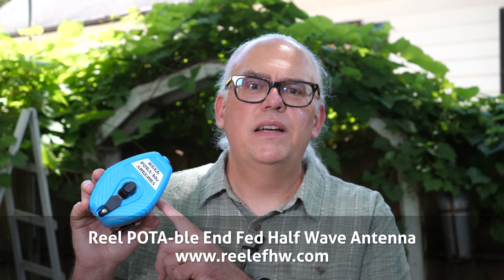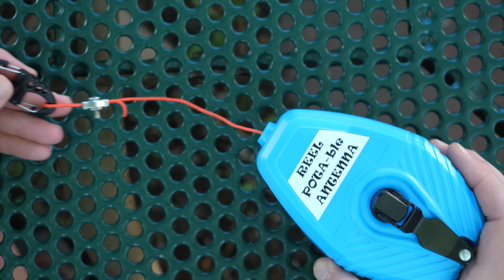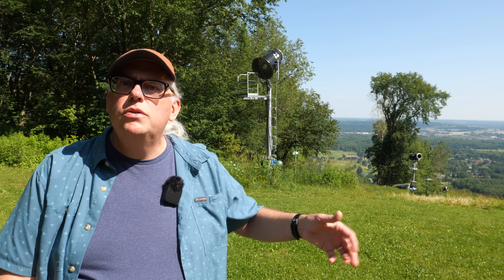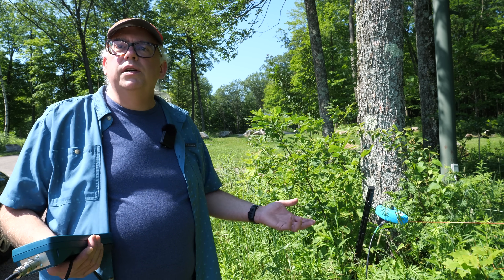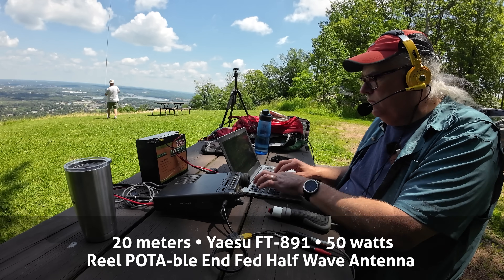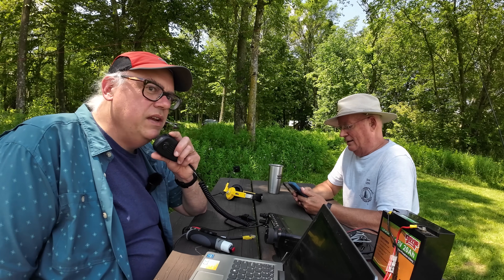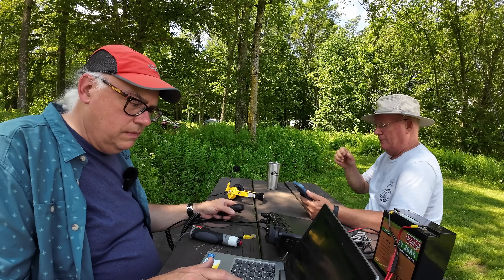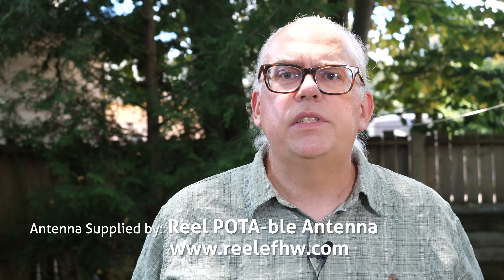It's the REEL DEAL! POTA-ble end fed half wave antenna review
The Reel POTA-ble end fed half wave antenna makes deployment a breeze as it is built into a chalk-string marker. Just reel out and reel in the antenna to your desired frequency. Fully deployed, it is a resonant 40 meter EFHW multiband antenna that also works on 20, 15, and 10 meters without a tuner.

THE REEL POTA-ble EFHW ANTENNA (Ebay)

Jackite 31 foot telescoping mast

As a bonus, patrons can view the unedited phone contacts for this POTA activation.

Chapters
00:00:00 Reel POTA-ble end fed half wave antenna
00:01:50 Looking at the antenna
00:03:37 Deploying the EFHW antenna
00:05:30 Tuning and frequency adjustments
00:07:16 on air test
00:12:57 My thoughts on the Reel POTA-ble antenna